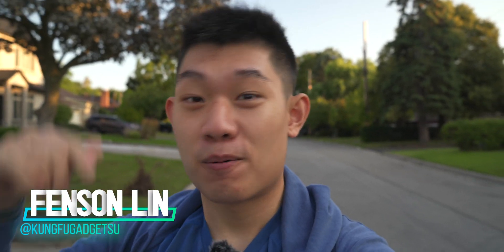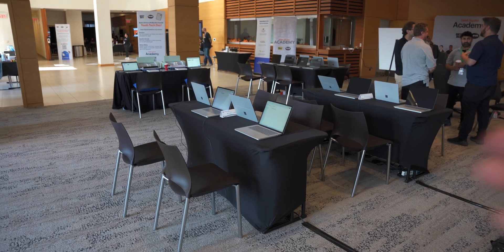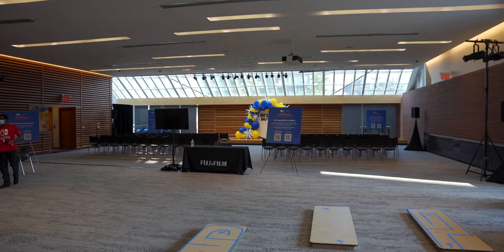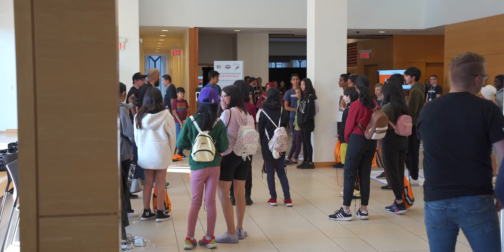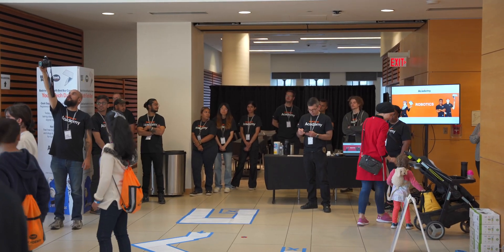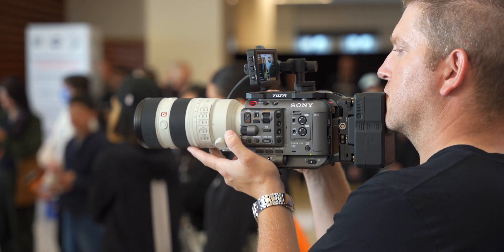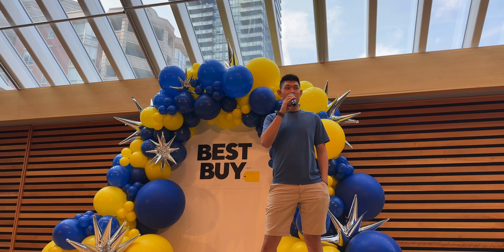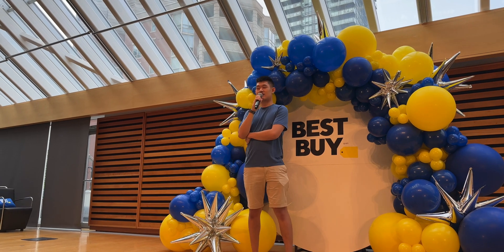Join Me at Best Buy Canada's Youth Tech Day 2023!!!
On August 19th, @CanadaBestBuy hosted the biggest STEM camp ever at the Toronto Reference Library! Students from ages 10-16 participated at the event through a camp organized by Geek Squad Academy or through free drop-in, and their day was filled with fun workshops and activities!

Geek Squad Academy is in session. Join our biggest STEM camp ever, at the Toronto Reference Library on August 19! Our FREE interactive STEM camp for 10-16 year olds will cover topics like robotics, digital music, coding, and electric circuits (pre-registration required).